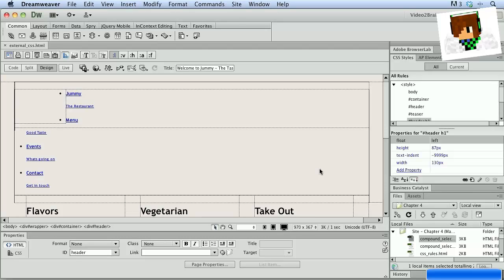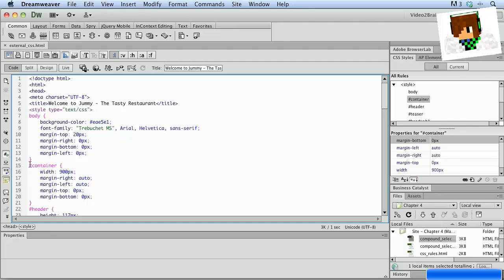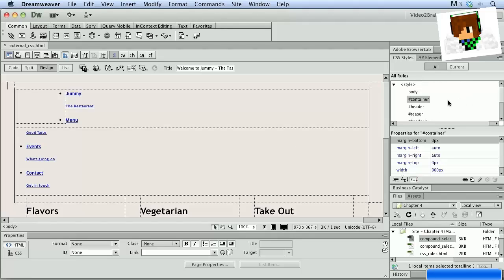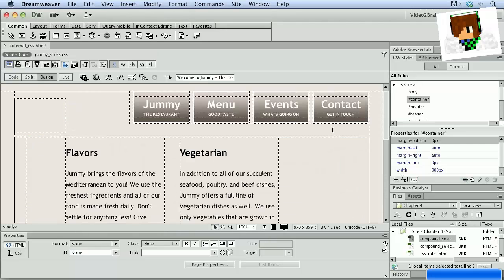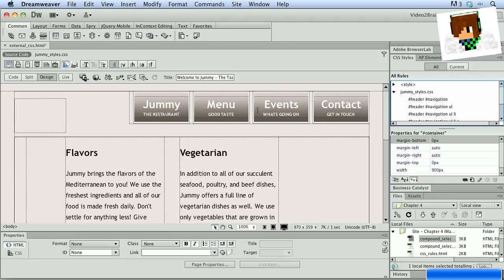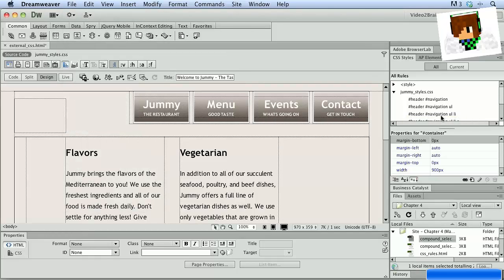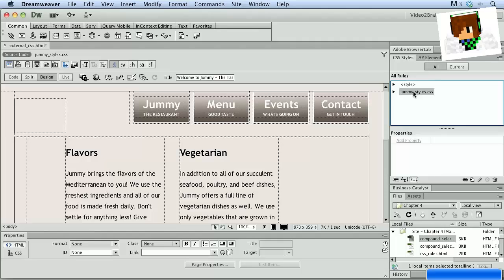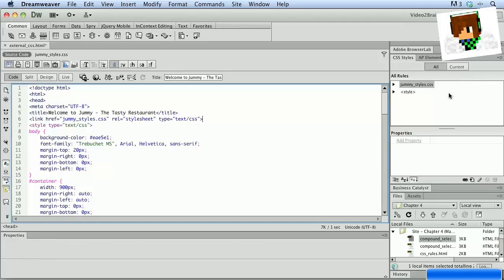6 part Formatting with CSS | NotiuliFDP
The end part of formating with CCS is here and only you see with us.